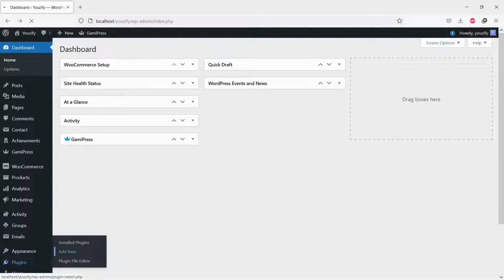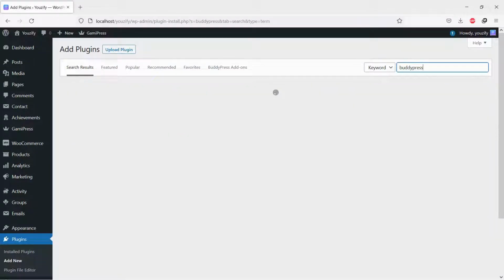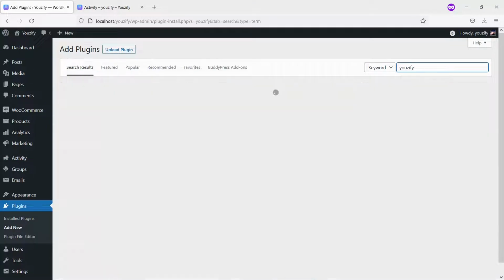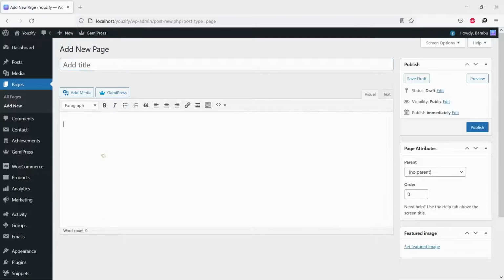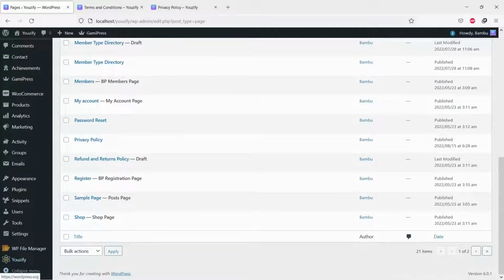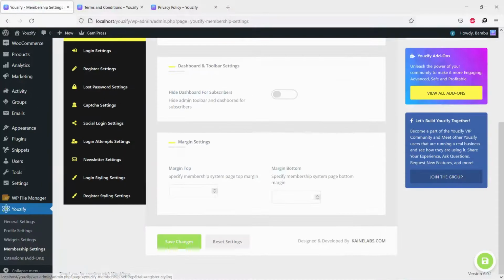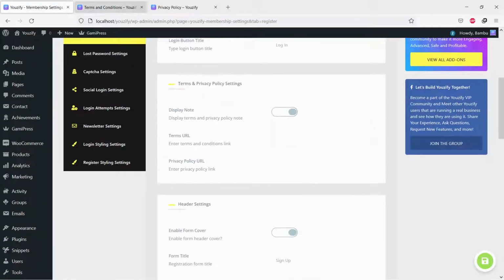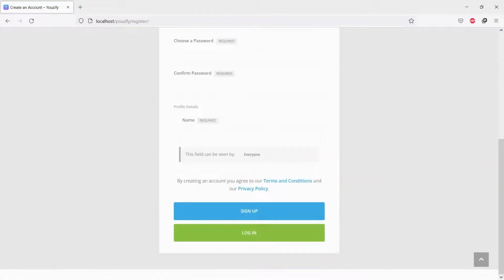Adding Terms and Privacy Policy to WordPress Registration Form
Hello Everyone. In this video, we are sharing with you How to Add the Terms and Privacy Policy Link to WordPress Registration Form. So your members can read it first before they accept to register on your website.

00:00 Introduction
00:22 Install BuddyPress
00:33 Install Youzify Lite Version
00:46 Create Privacy Policy and terms Conditions page
01:04 Add Pages URL on Terms & privacy Policy Settings
01:27 Let's See the Result